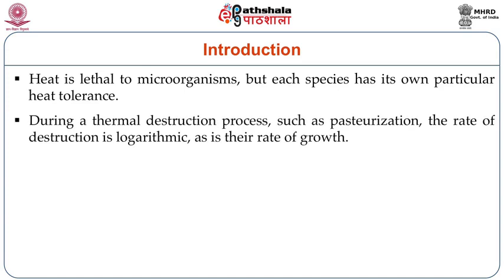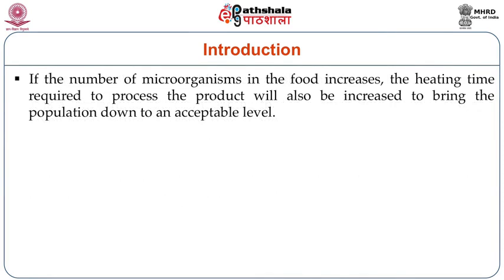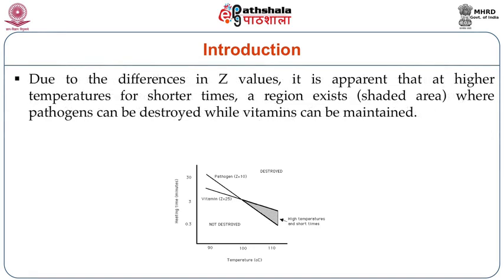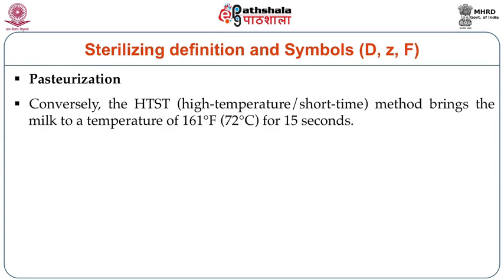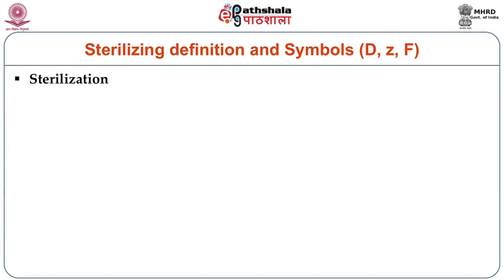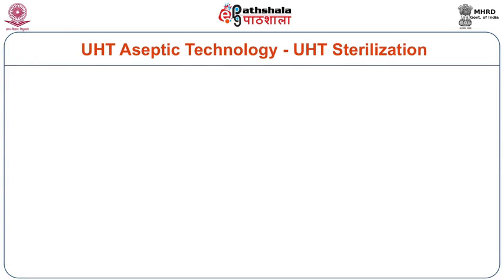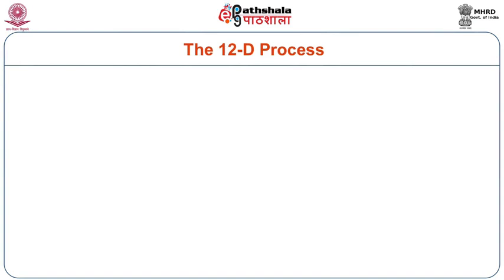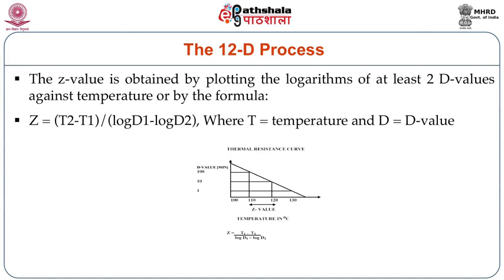Thermal Death Time Curves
Paper: Principles of the food processing &amp; preservation